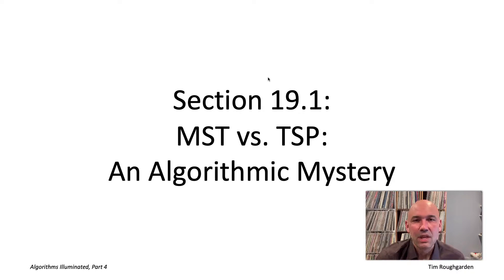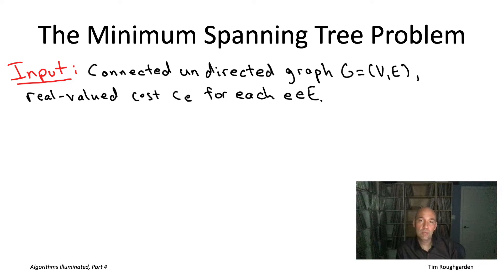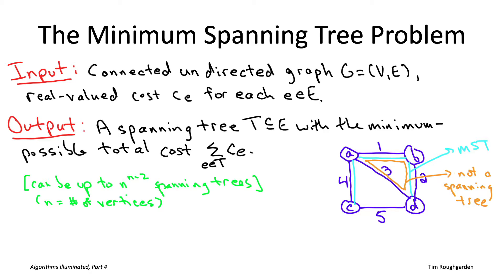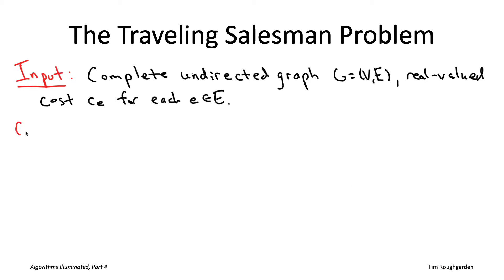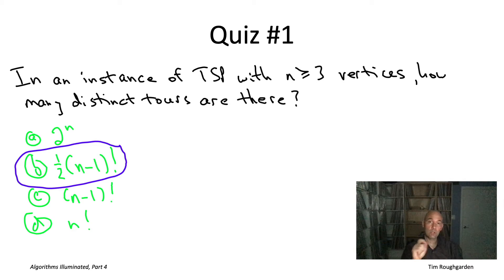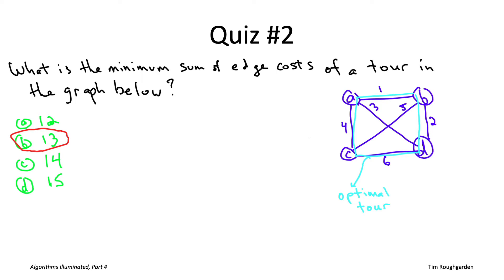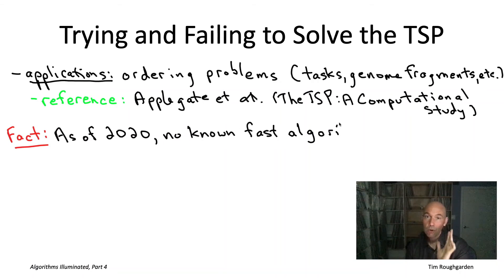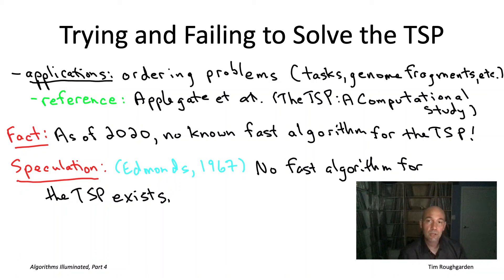Algorithms for NP-Hard Problems (Section 19.1: The Algorithmic Mystery of MST vs. TSP)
The minimum spanning tree (MST) problem can solved in blazingly fast fashion, for example by Prim's or Kruskal's algorithm.  Is the same true of the traveling salesman problem (TSP)?
Accompanies Section 19.1 of the book Algorithms Illuminated, Part 4: Algorithms for NP-Hard Problems.